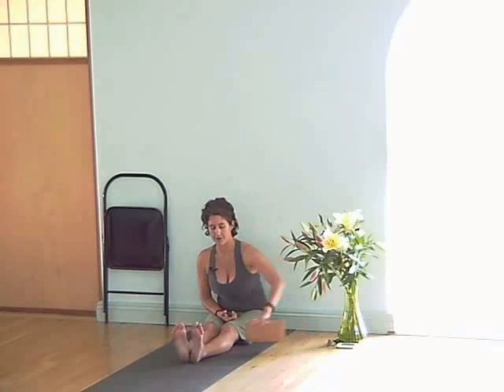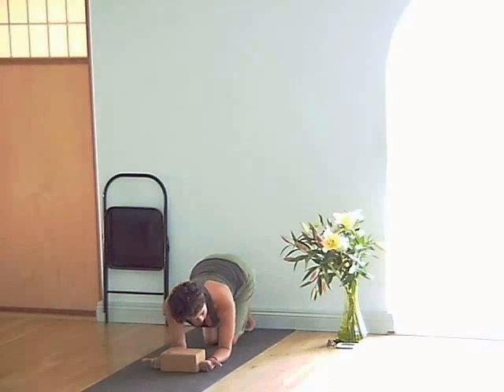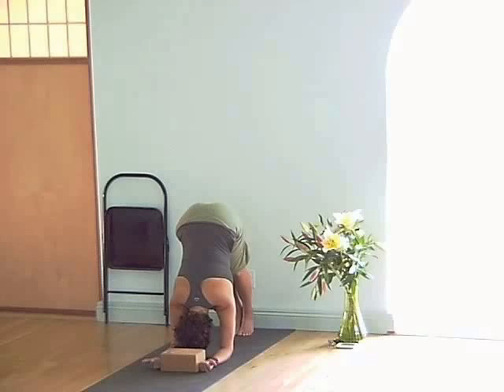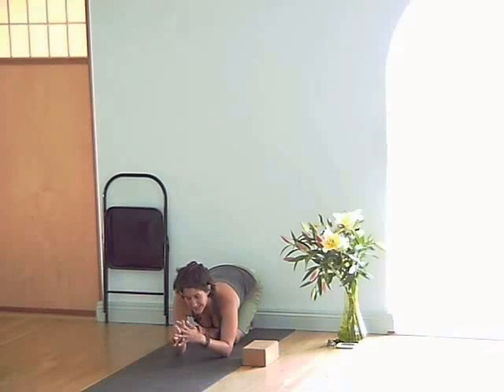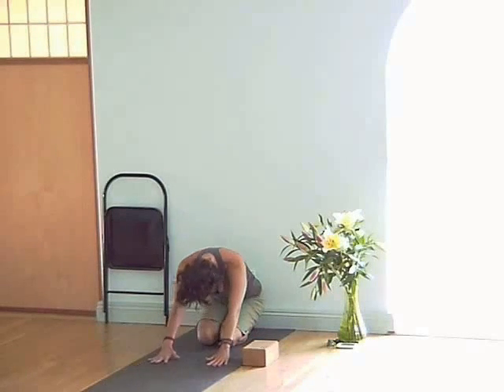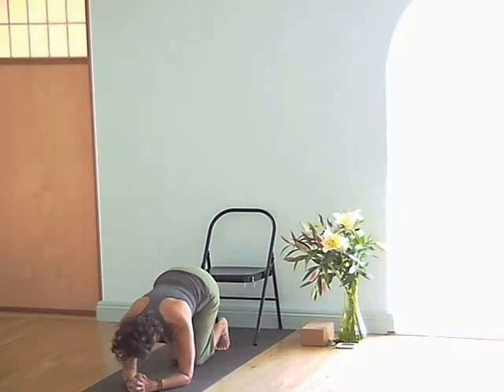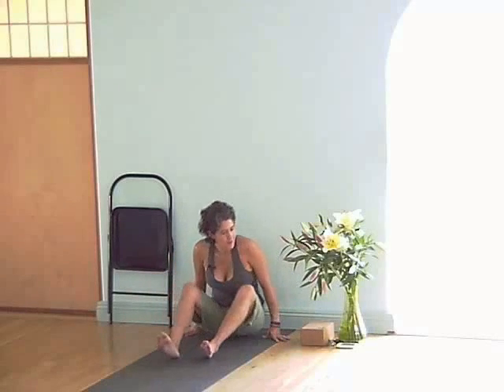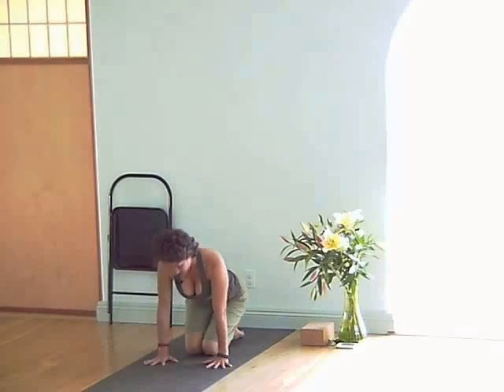Shouldering the Burden: 9 of 10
N'est-ce Pas? Kira Ryder of Lulu Bandha's yoga studio in Ojai, Ca. shares a series of actions to prepare the shoulders for inversions.  Distributed by Tubemogul.